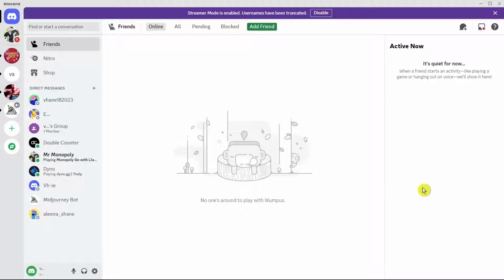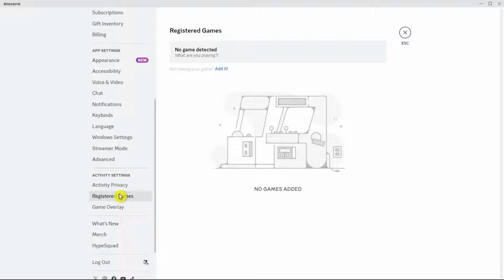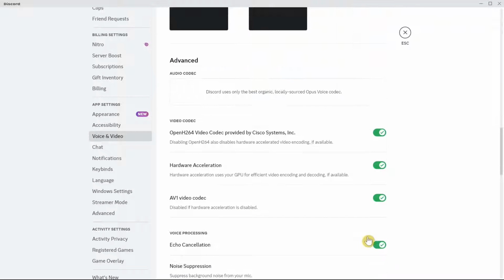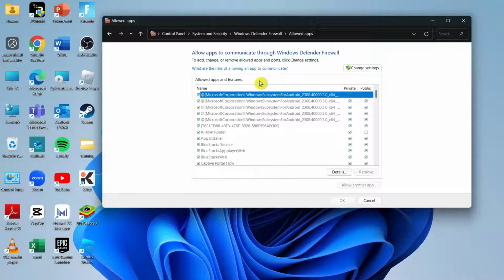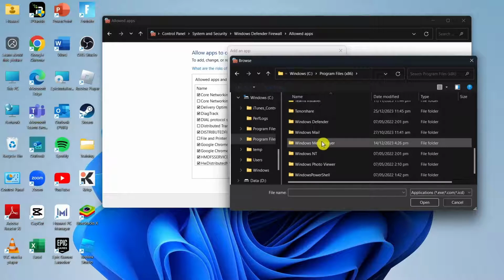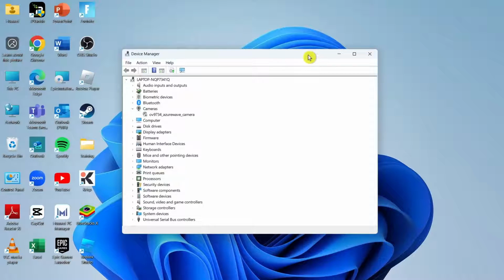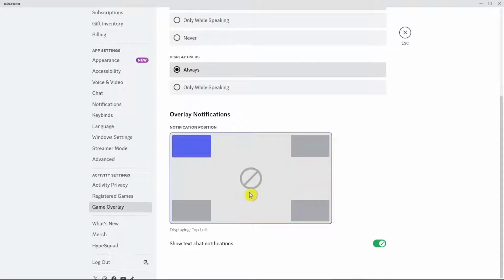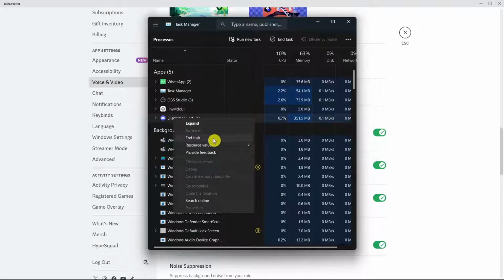How to Fix Discord Overlay Not Working Valorant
Learn how to fix Discord overlay not working Valorant.